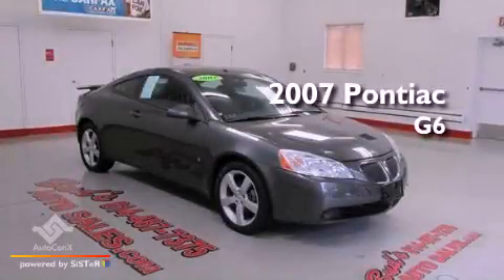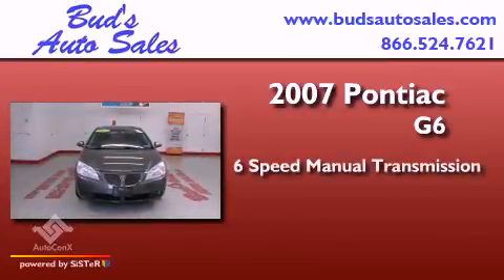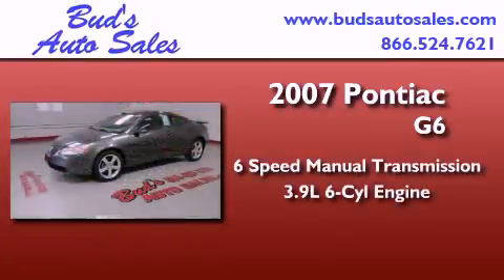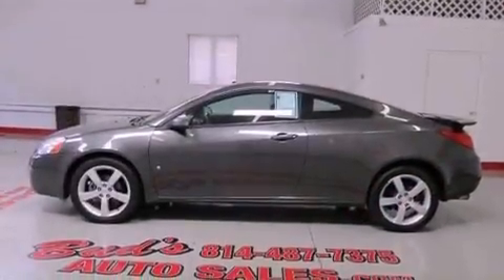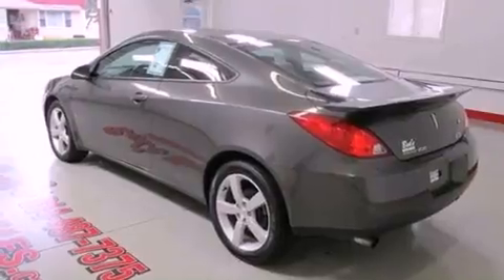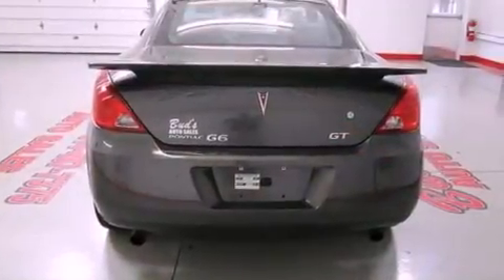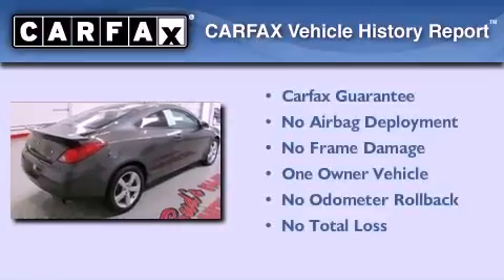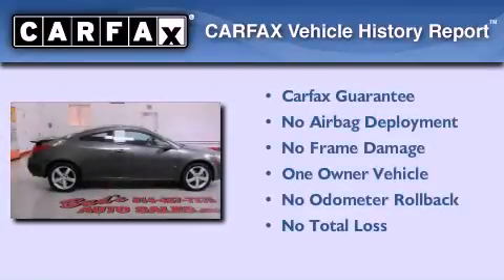Pre-Owned 2007 Pontiac G6 Beaverdale PA 15921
Year : 2007
 Make : Pontiac
 Model : G6
 Engine : V6 3.9 Liter
 Trans . : 6-Spd Manual
 Exterior : Gray
 Miles : 49,842
 Interior : Black
 Stock : 213833